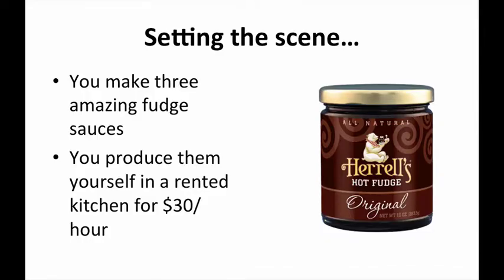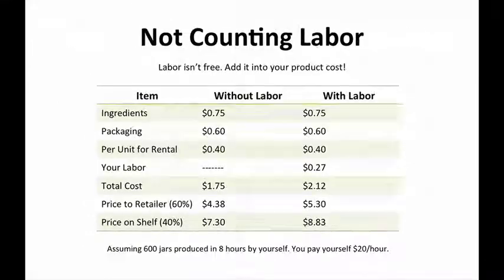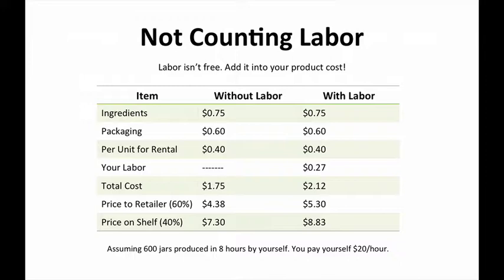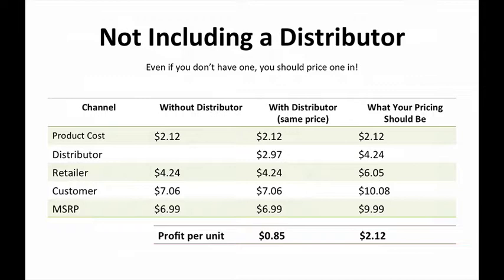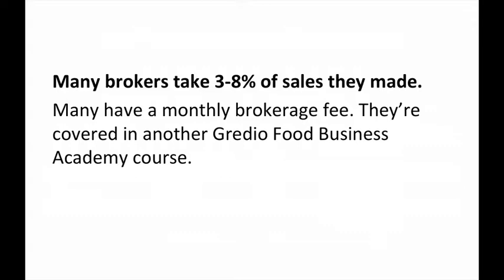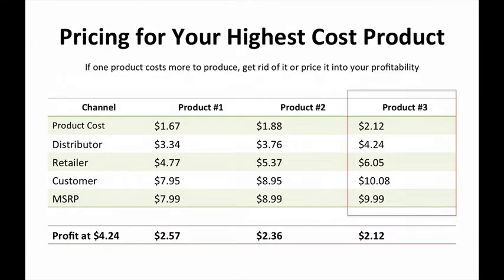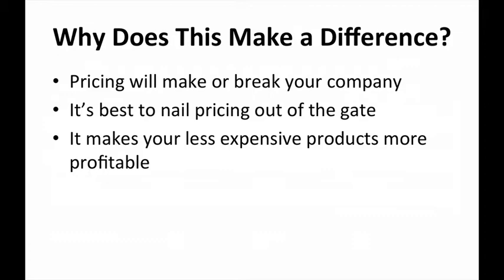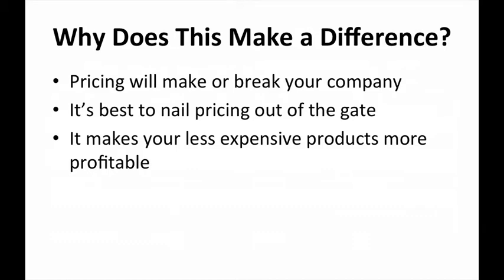COGS Course 2 Mistakes